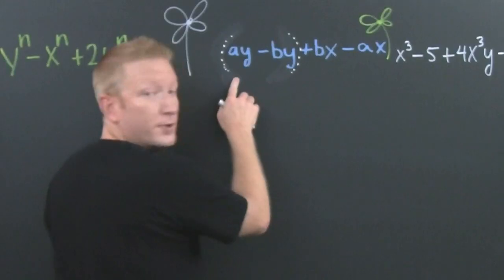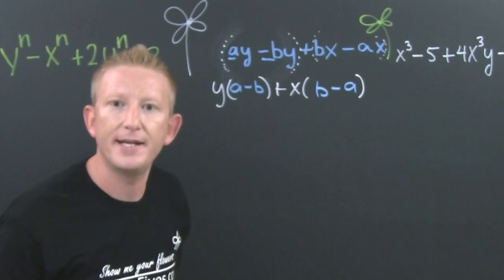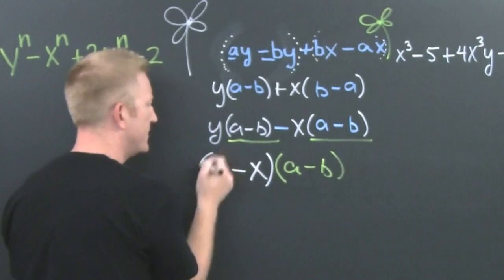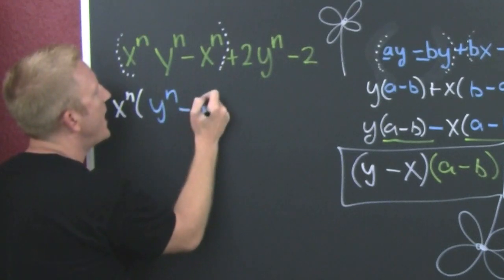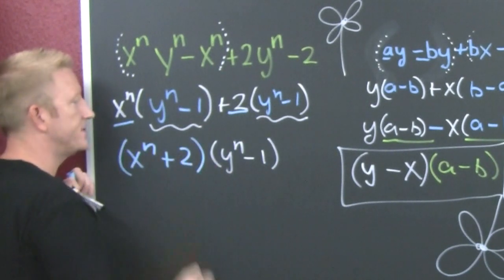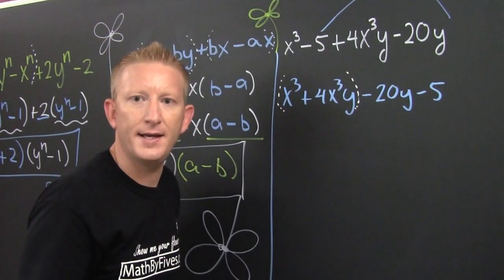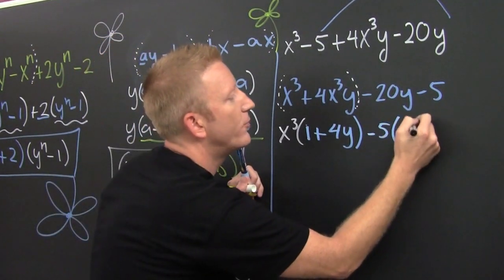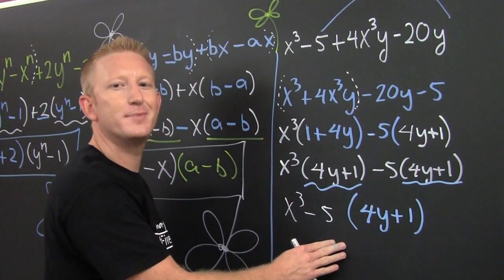Factoring By Grouping The Hard Ones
In this video I tackle some of the harder factoring by grouping problems. The target audience for this flick is intermidiate algebra.